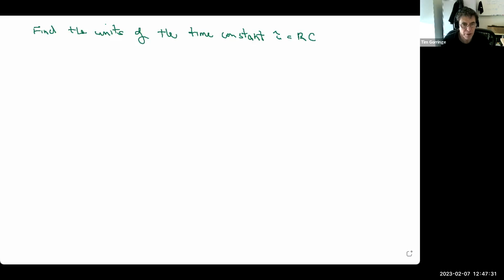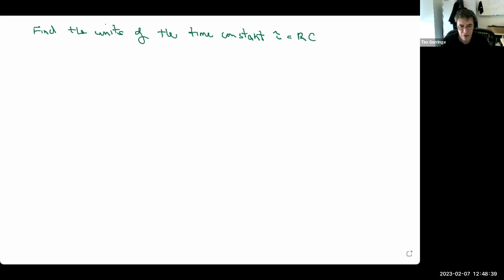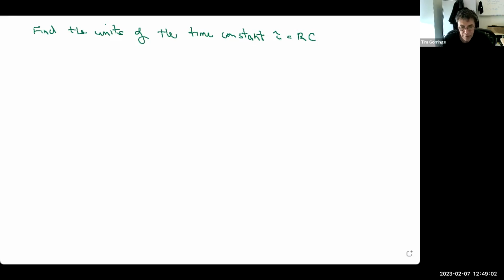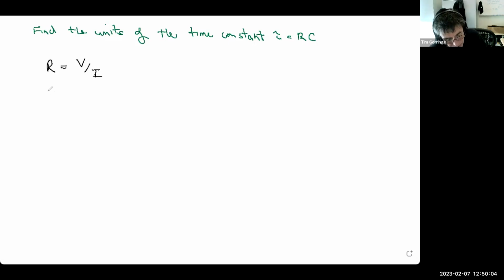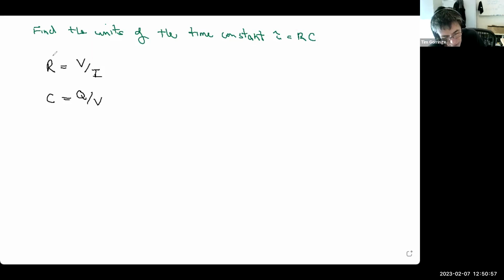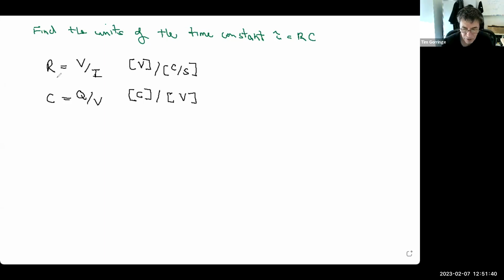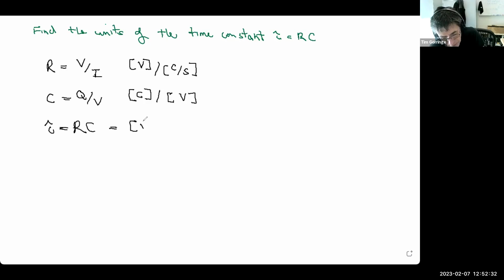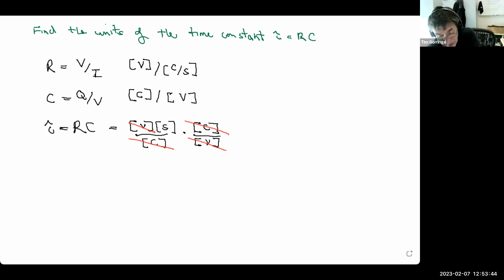example units of RC in charge and discharging a capacitor